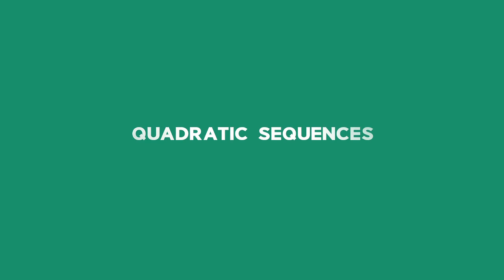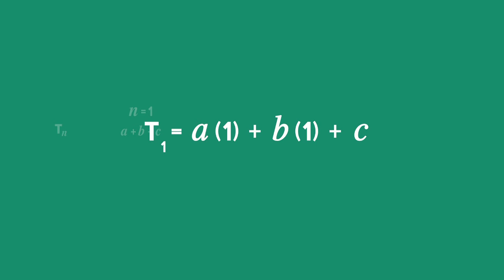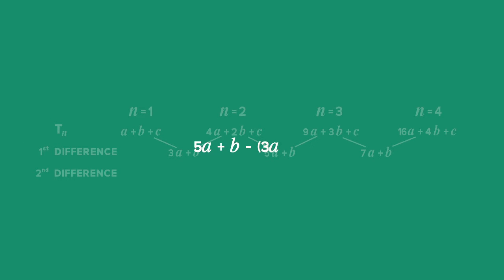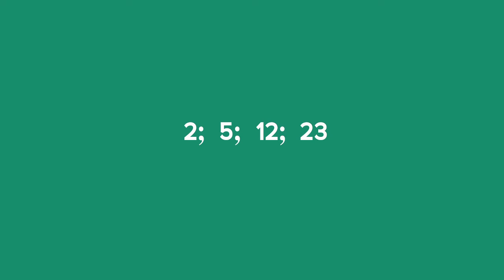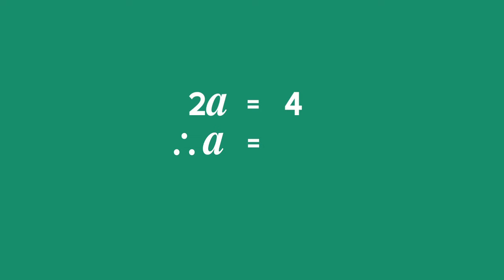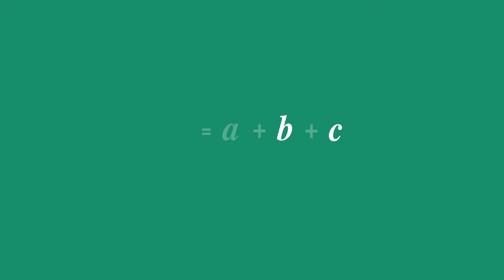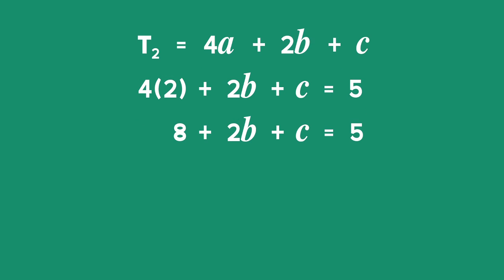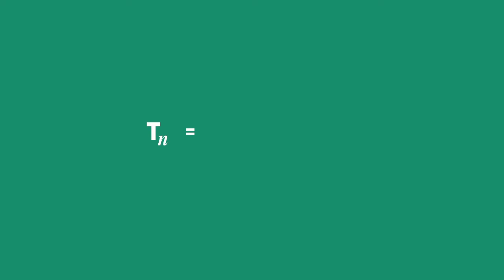Back2Basics: Quadratic Sequences: Introduction